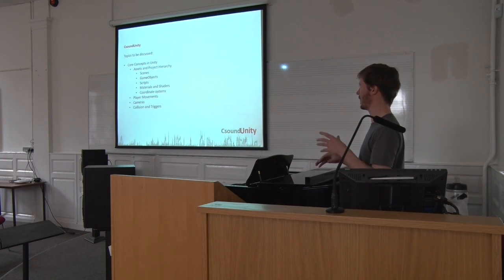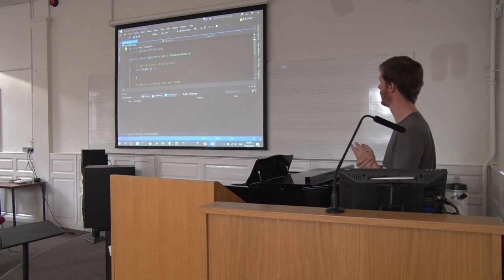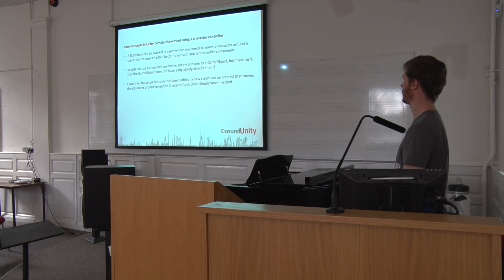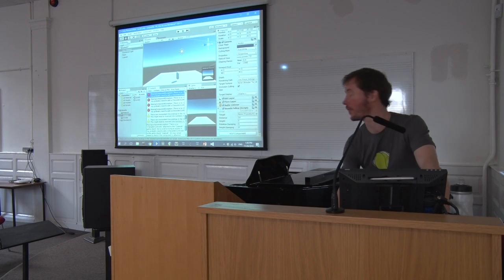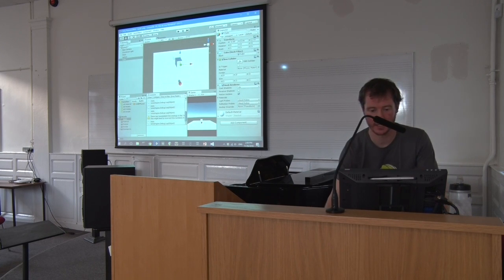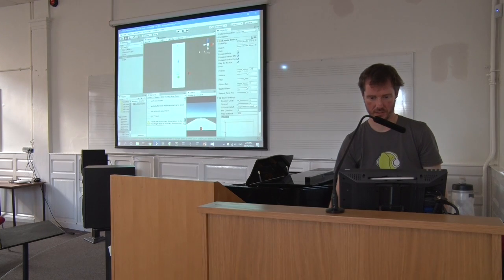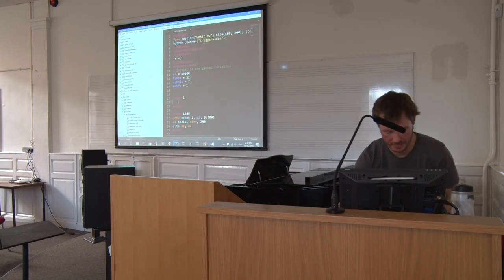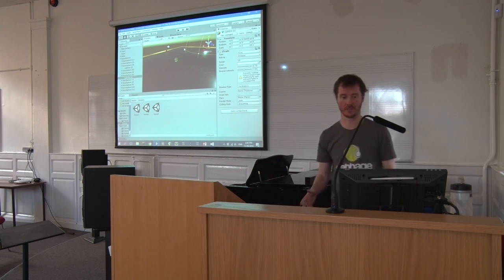Rory Walsh: Csound and the Unity Game Engine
Csound 30 Conference, 25-27 November 2016, Maynooth University.
Adaptive audio for games presents a serious challenge for both developers and sound designers. Existing audio middleware offer some solutions, but fall way short of the kind of tools sound designers are used to working with. This talk will focus on the use of Csound as a fully integrated sound engine for the Unity(3D) game engine. The talk will begin with a look at some core elements of Unity, including basic player movements, the Unity physics engine, cameras and scenes. This will be followed by an look at the CsoundUnity package and integration of Csound into a game. Different approaches to using Csound as a game audio engine will be explored, as well as technical issues that need to be addressed when developing for different platforms. The talk will finish with a look at a recent game developed by the author as part of a week long artists residency at Lough Dan in Co.Wicklow.

Rory is a graduate of N.U.I Maynooth and a music lecturer at Dundalk Institute of Technology. Since completed his studies he has collaborated with a diverse range of artists both as a musician and in the capacity of audio software developer. His music is regularly performed at events throughout Europe and his audio software is being used by musicians and sound artists around the world. Rory makes extensive use of the Csound host API, and has used it to make Csound accessible within a host of audio applications, ranging from DAWs to industry leading audio middle ware.
All of Rory's audio software is available for free under the GNU General Public License.